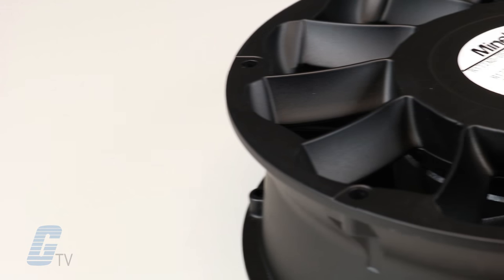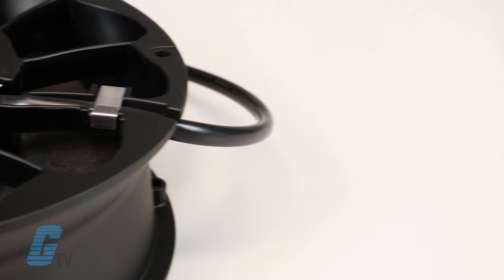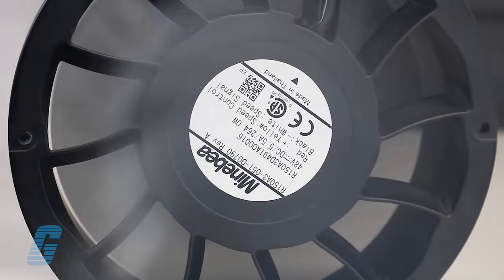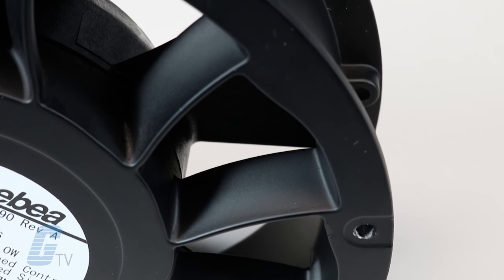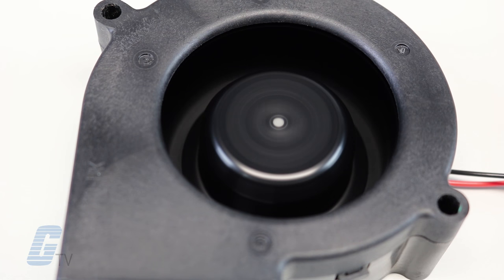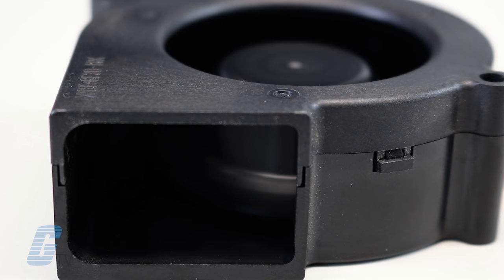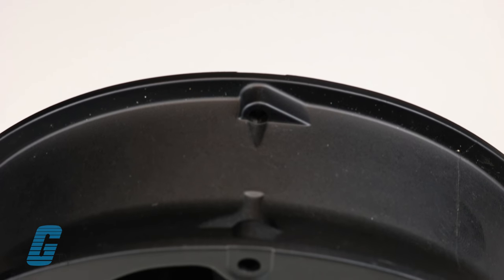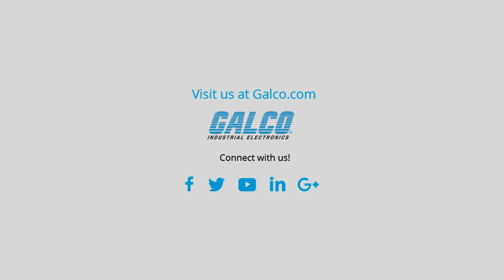NMB Axial Fans and Blowers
NMB’s cooling fans and blowers provide cooling solutions to solve your system’s thermal issues to keep it running cool and quiet, and are ideal for systems that have low back pressure and require less noise. Axial fans are ideal cooling solutions for spot cooling and ventilation applications in areas where there is no room for a big fan and space is often limited.